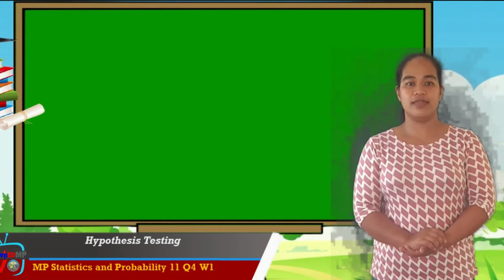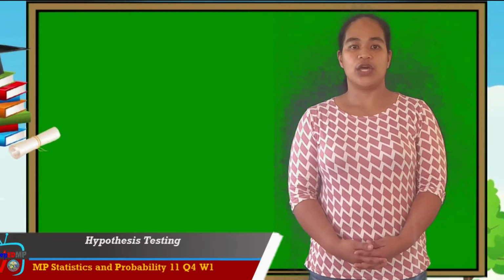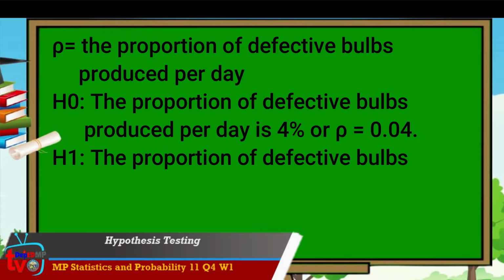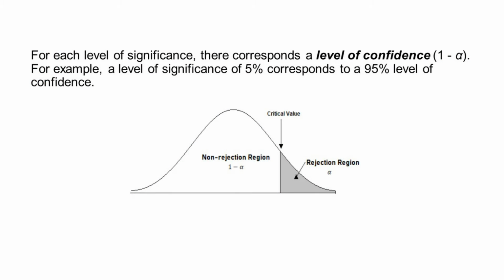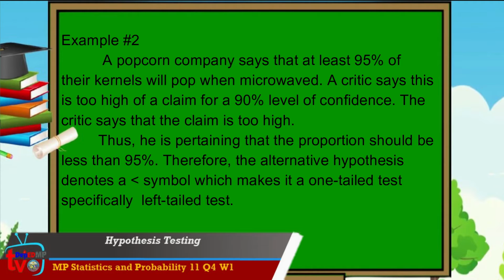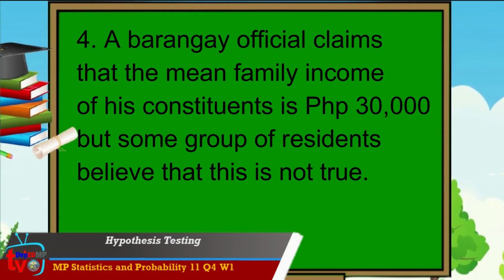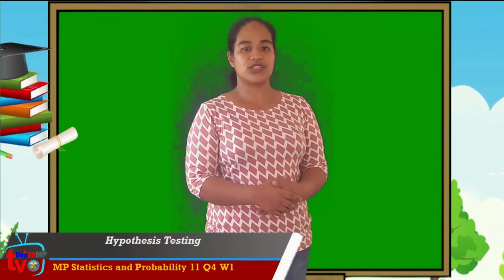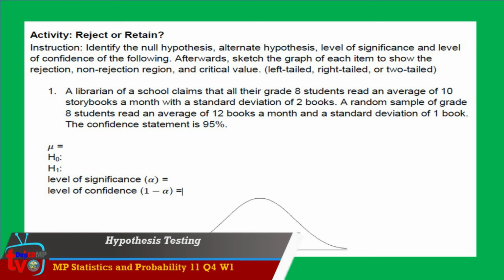MP Statistics and Probability 11 Q4 W1 Hypothesis Testing Sherile Edchasoc